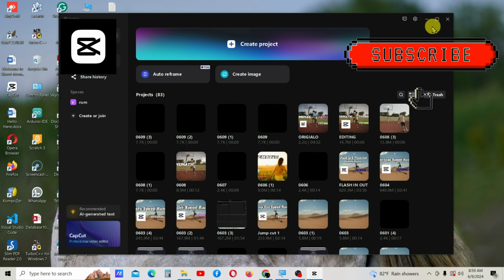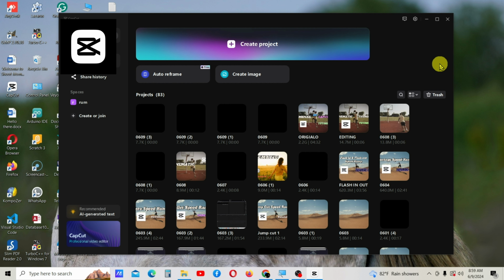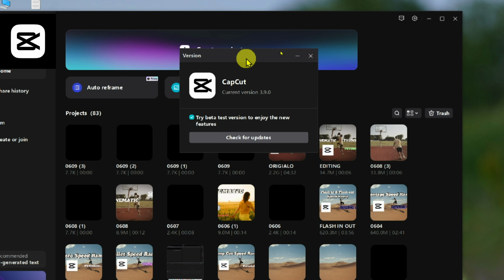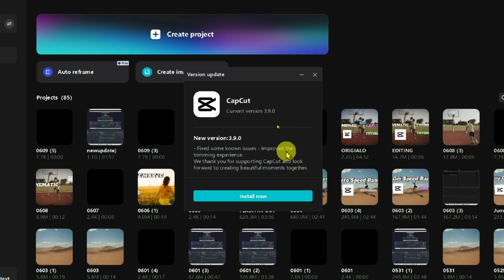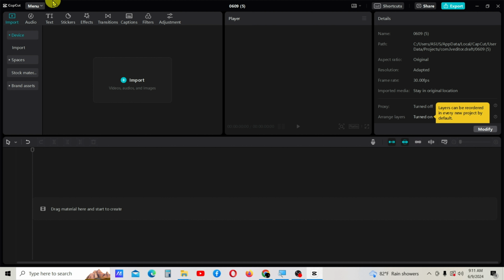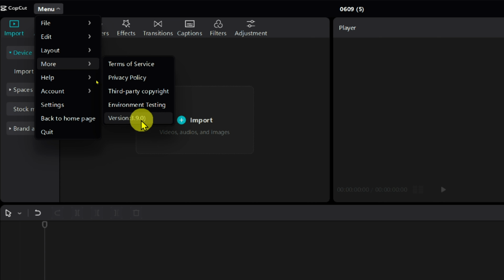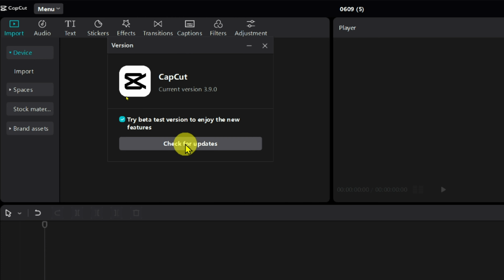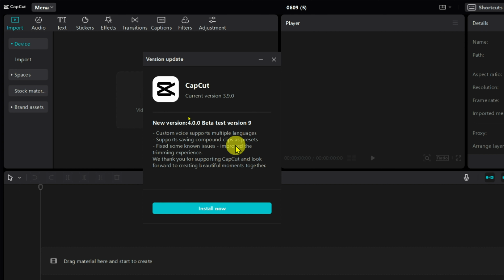How to Update CapCut PC - 2024 | CapCut PC Tutorials Ep.11 🎬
This is the 11th tutorial in my Complete CapCut PC Course. In this video, I will show you all the ways you can use to update CapCut on your PC to the newest version.❤️

There are mainly two ways to update CapCut on your PC to the newest version. In the following chapters, I will discuss them step by step.

Chapters: 🎯
0:14 How to use settings to update CapCut on PC
        (Settings - Version - Check for Updates - Click on Install Now)
0:34 How to update CapCut on PC after logging into the editing interface
        (Menu - More - Version - Click on Check for Updates - Read the list of features in the new update - Click on Install Now)

👍 Especially after you update CapCut on your PC to the newest version, your previous projects won't be lost. They will be securely saved by CapCut for you.

👍 When the installation is complete, CapCut will automatically restart itself.

I will answer your questions. If needed, I will create a separate tutorial for your specific issues.